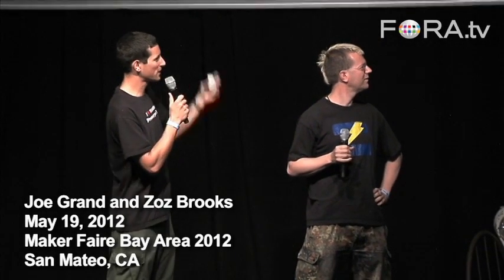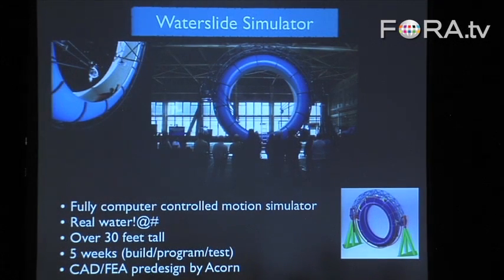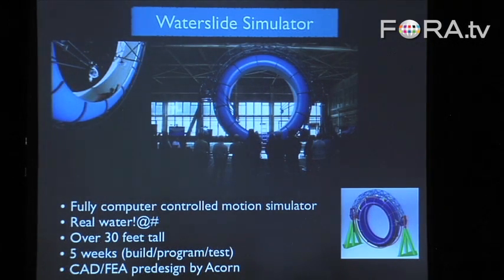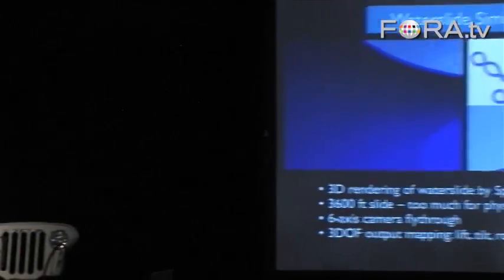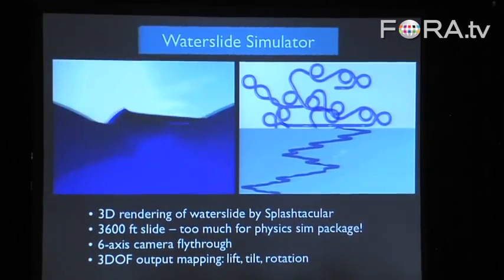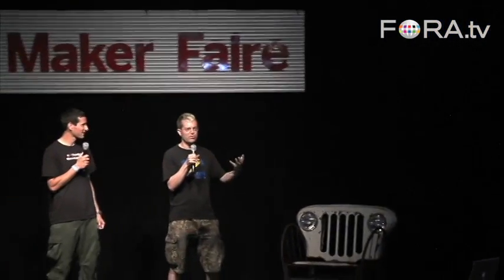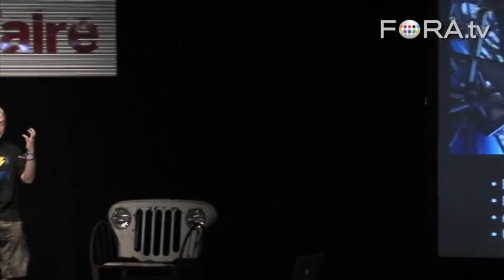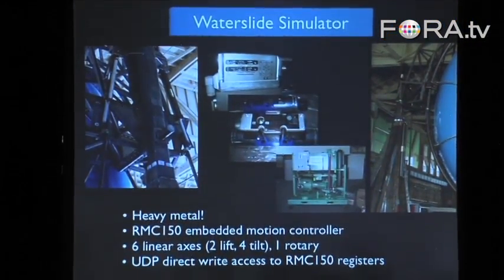The Making of a Never-Ending Water Slide Simulator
"Prototype This" hosts Joe Grand and Zoz Brooks detail the process of building a simulator that mimcs a never-ending water slide, the biggest project they built on their show.